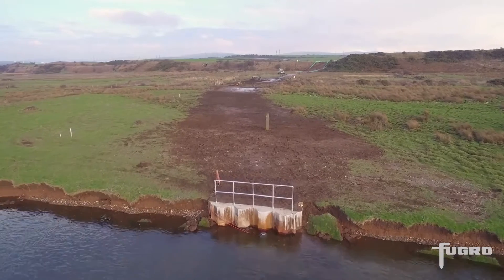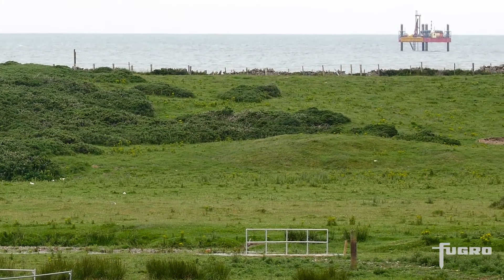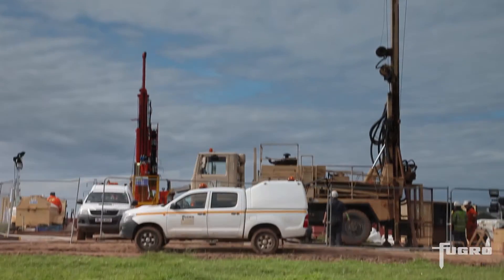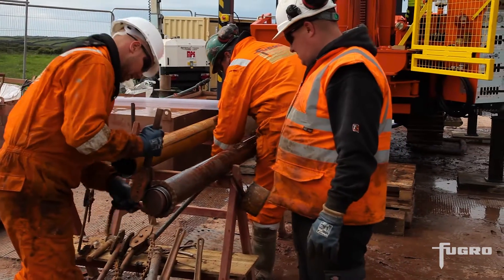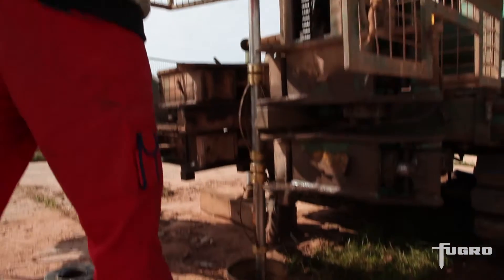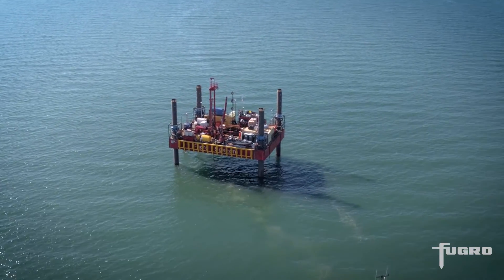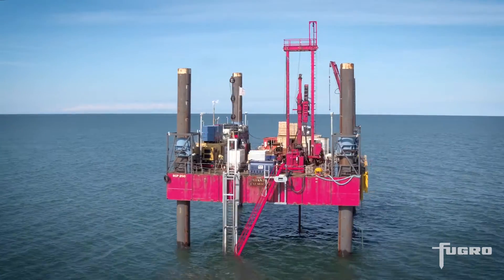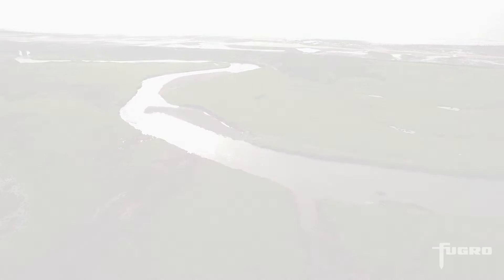Site Characterisation - Moorside Nuclear Power Plant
In 2016 Fugro conducted one of the biggest and most complex site characterisation projects for the planned Moorside nuclear power station in north-west England. Watch the video to find out how the team built a continuous land-to-sea ground model based on multiple datastreams.